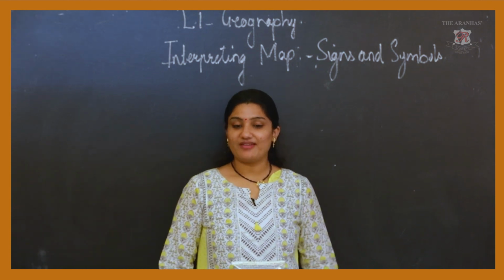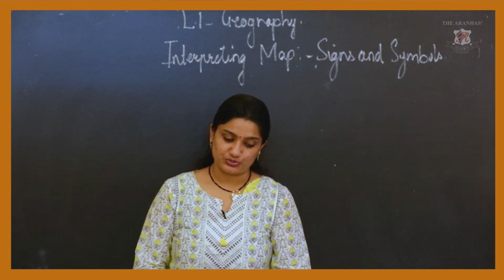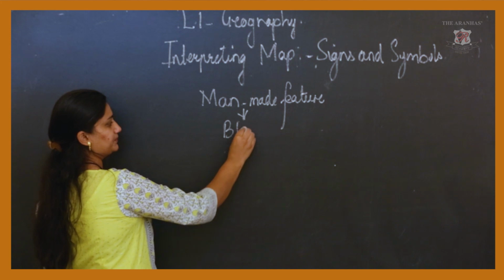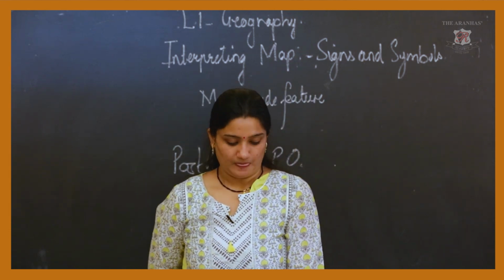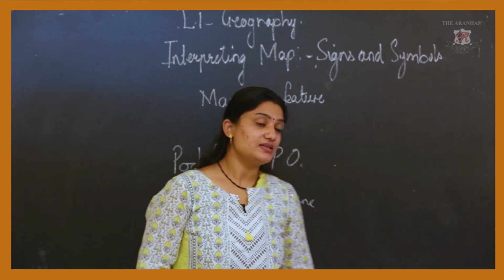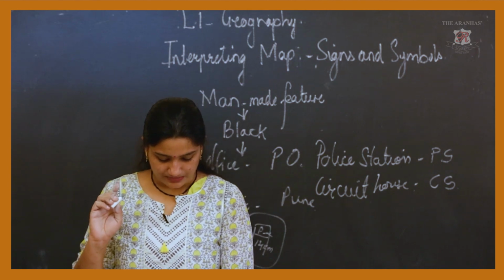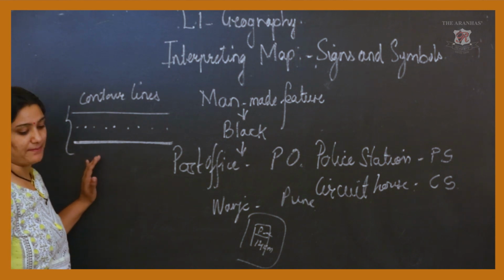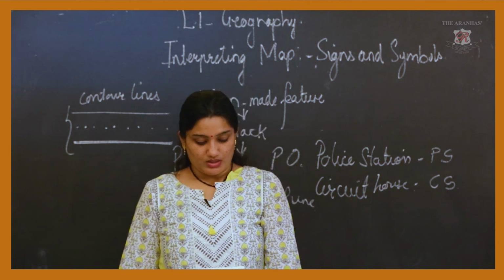Y279 Geography 7th ICSE 02